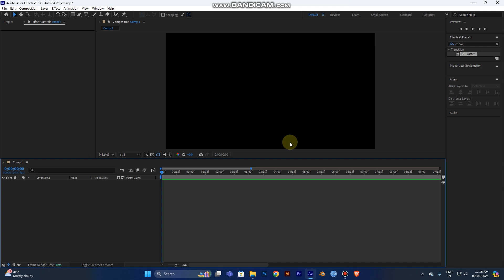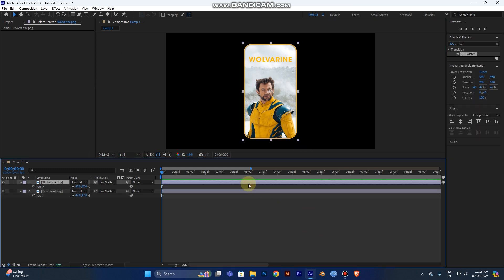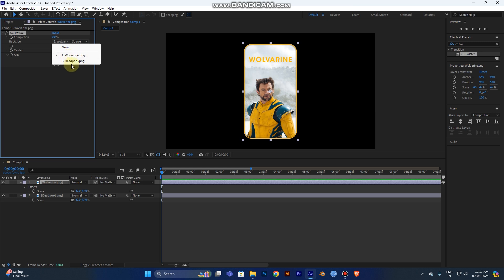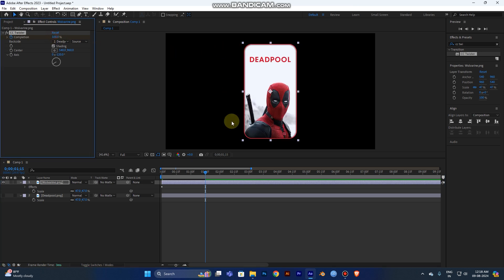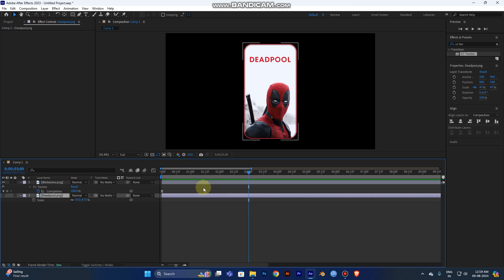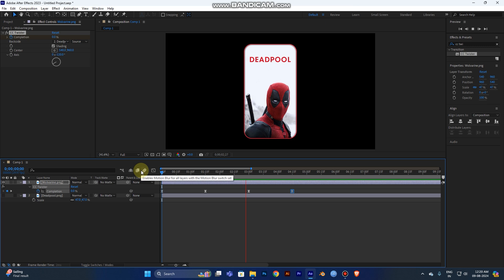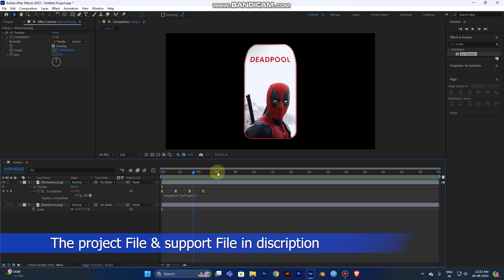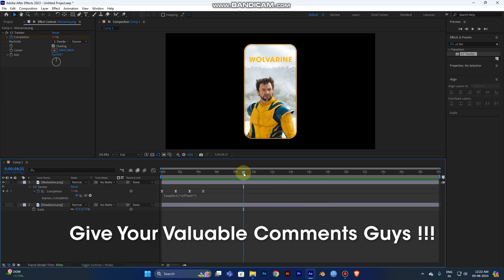How to make Card Flip effect in after effects in Tamil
Give Your Comments about Tutorial 🙌😊

CC Twister  Effect in after Effect 🔥